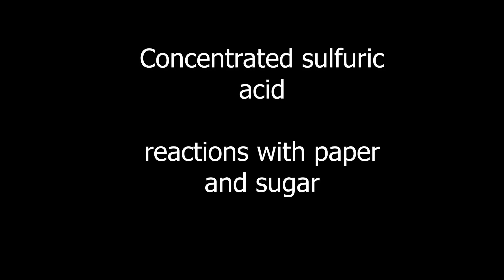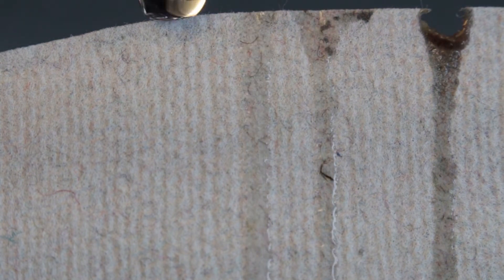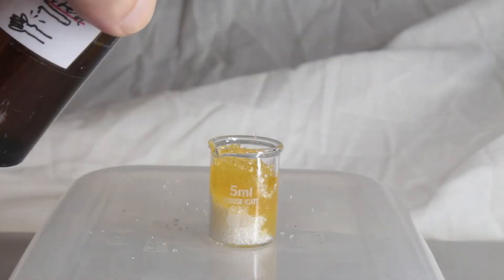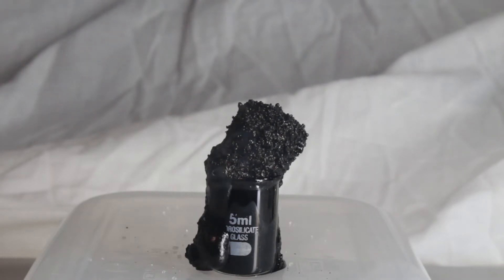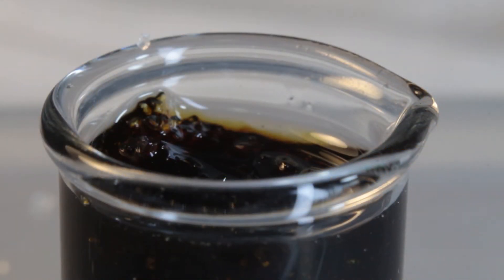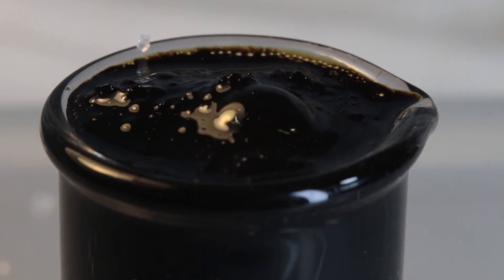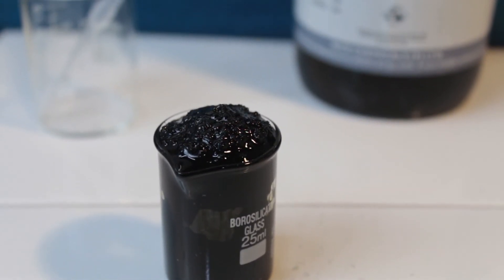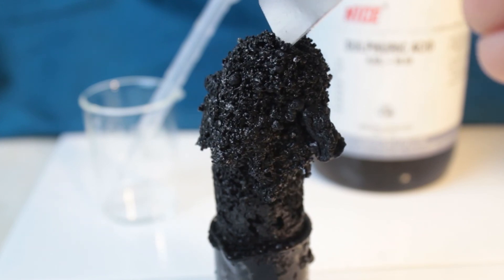Concentrated sulfuric acid reaction with sugar and filter paper - dehydrating carbohydrates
Concentrated sulfuric acid has two remarkable properties: it is non-volatile - means it does not easily form vapors in contrast to hydrochloric and nitric acids - and also it is dehydrating: it readily absorbs water and can be used as a drying agent to acidic gases.

It can do more than drying: it can and will absorb water from the very structure of organic molecules. Carbohydrates, such as cellulose or sucrose, have structure Cm (H2O)n. In theory any carbohydrate can be broken down to just water and carbon. Concentrated sulphuric acid does this in practice.

On addition to filter paper it eats up holes in it leaving a charred residue behind.

With sugar (sucrose) the reaction is even more spectacular. A spongy column of carbon is rising up from a beaker, hissing and fuming is taking place.

Absorption of water by concentrated sulphuric acid is very exothermic. This is the reason why the reaction takes a lot of time to start and speeds up enormously by the end (the higher the temperature the higher the rate).